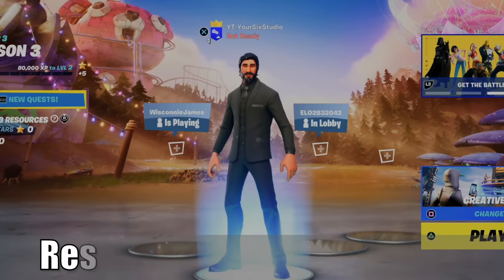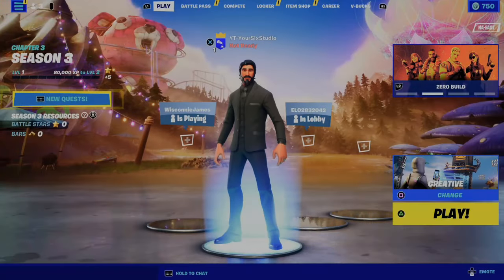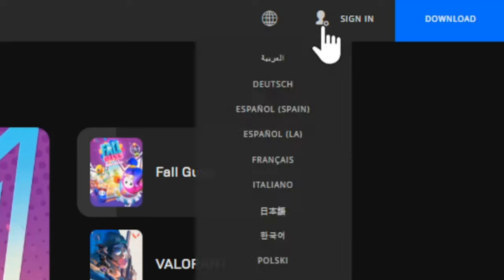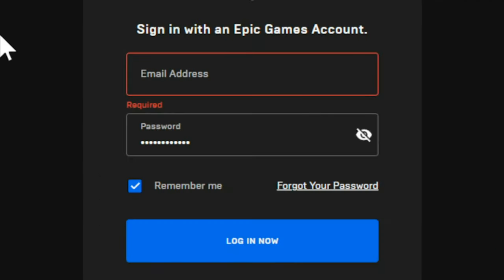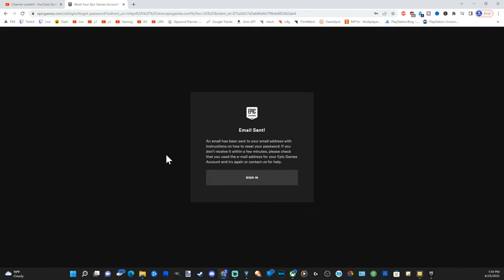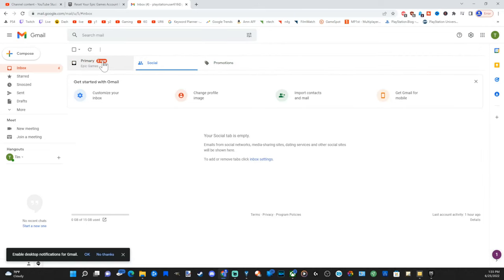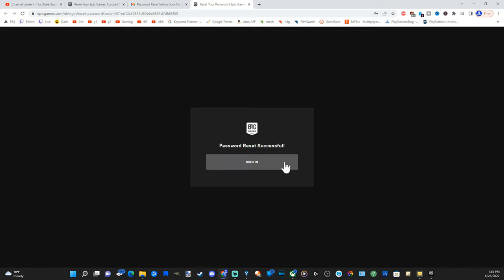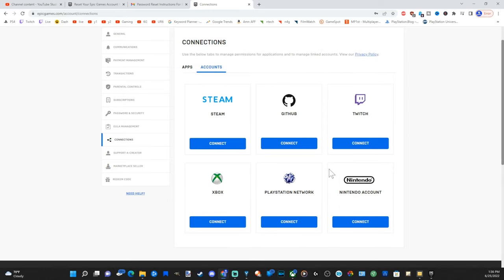How to Reset Fortnite & Epic Games Account Password (Easy Method)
Do you want to know how to Reset Fortnite and Epic Games Account Password very easily. To do this go to epic games dot com and then select sign in. Then type in a new password. Then sign in and you can link or unlink your account now to your PC, PS4, PS5, Xbox, Switch very easily.